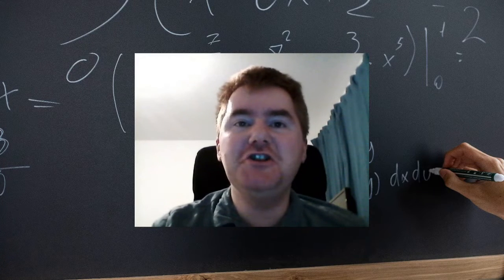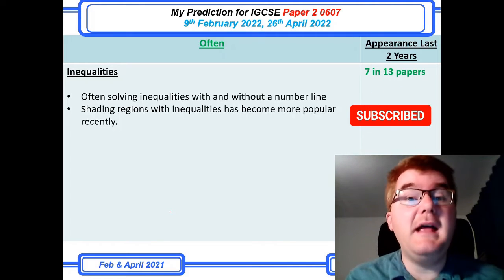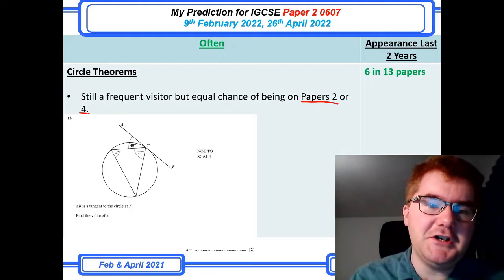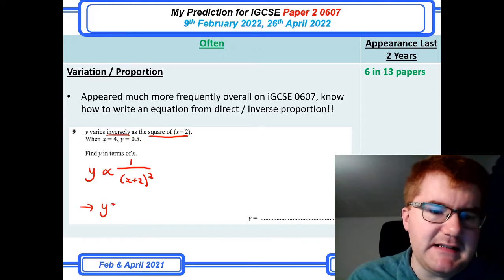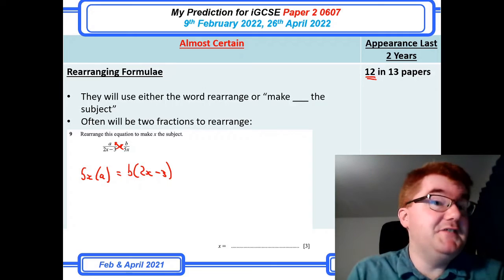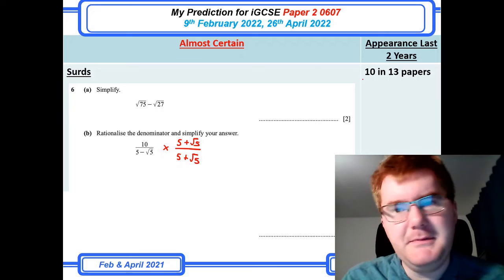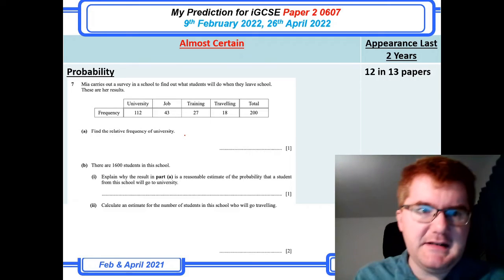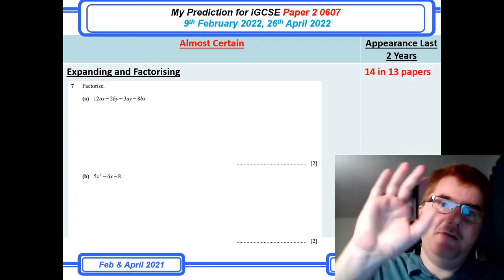iGCSE 0607 Maths Paper 2 Predictions April 2022 | WHAT YOU NEED TO KNOW